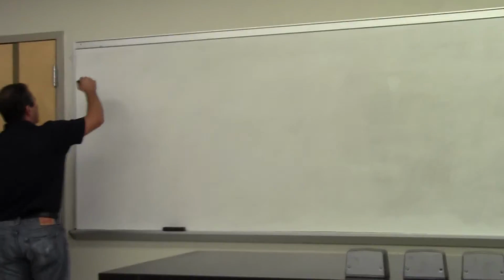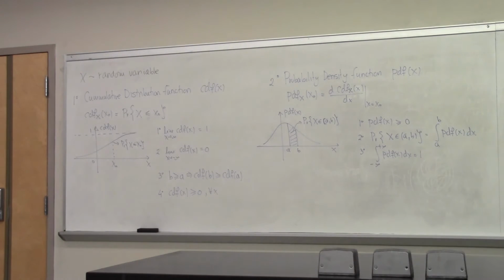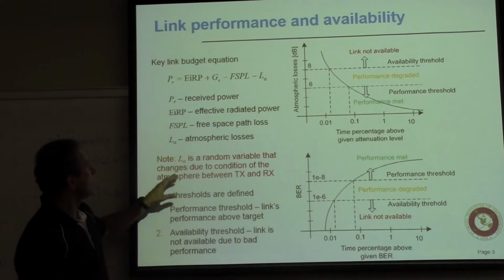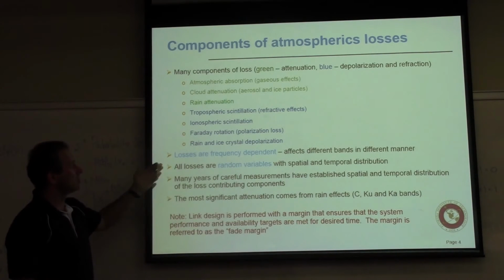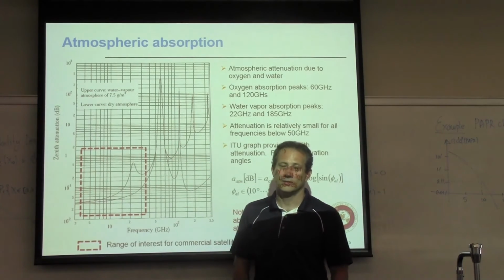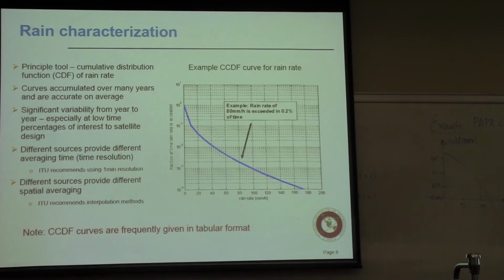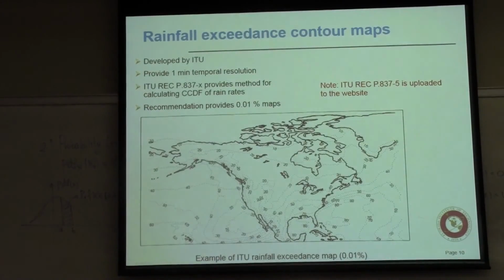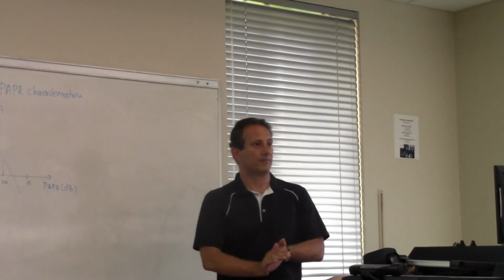Satellite Communications - Lecture 13